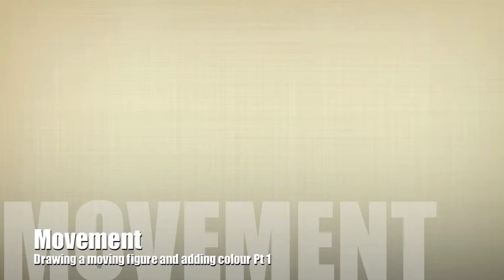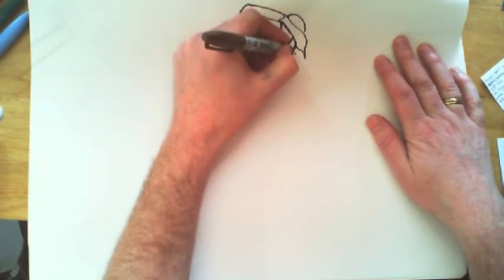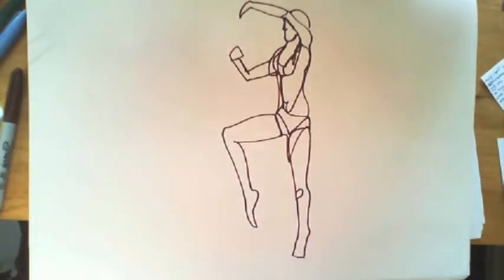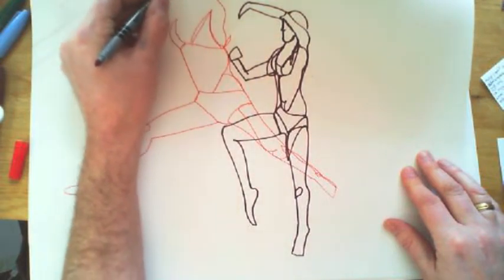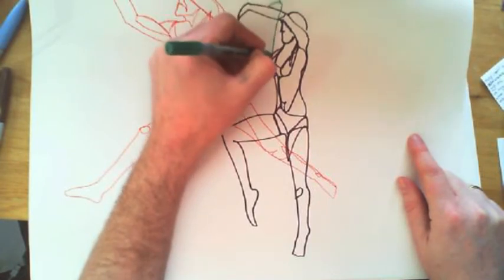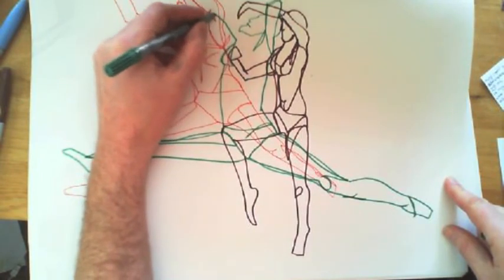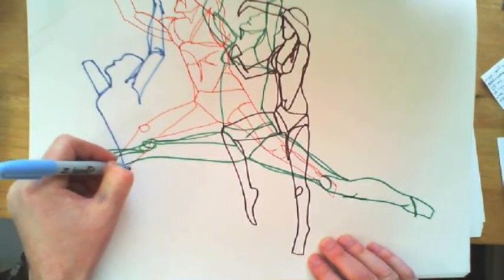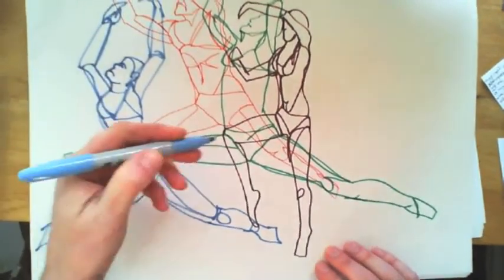Sport Movement in colour Pt 1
Part 1 of 4 looking at creating a Futurist style image based on a sequence of photos of a moving sports person. First using continuous line to draw ot the moving figure.